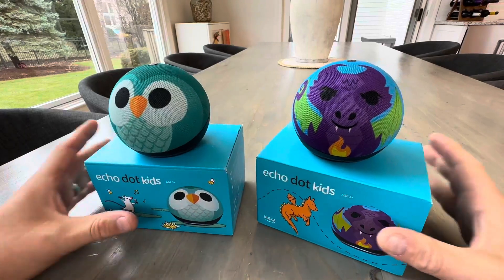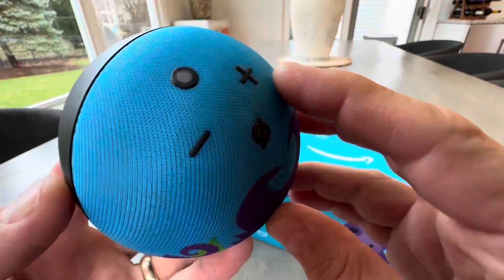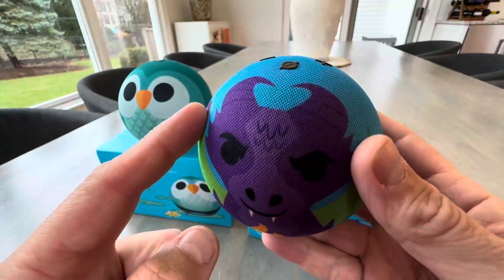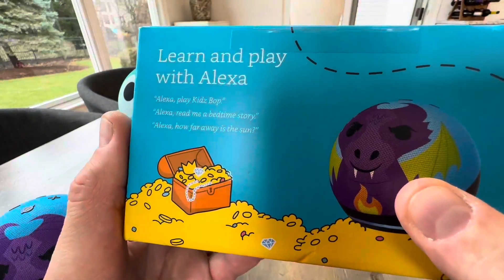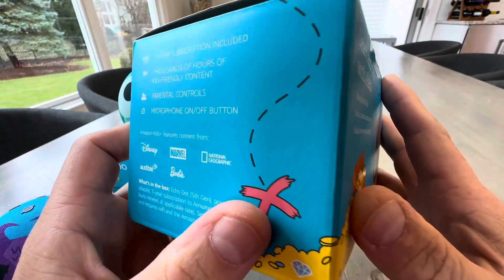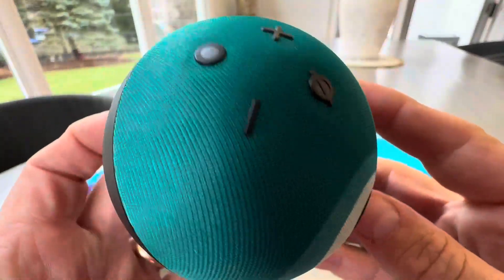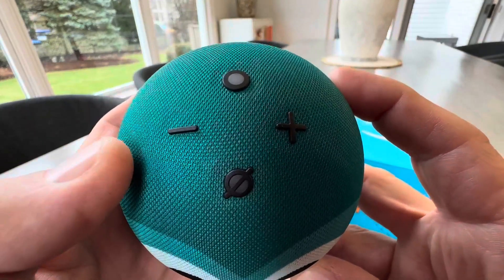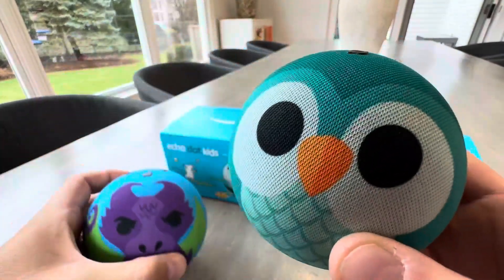Honest review of Echo Dot for kids